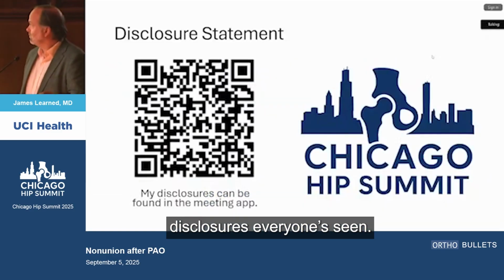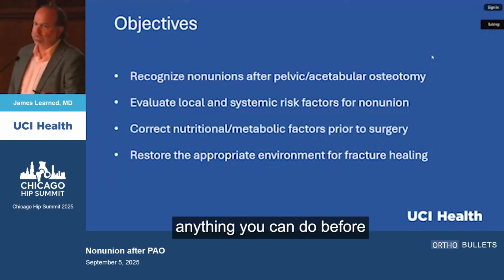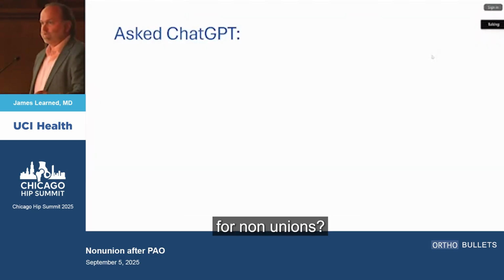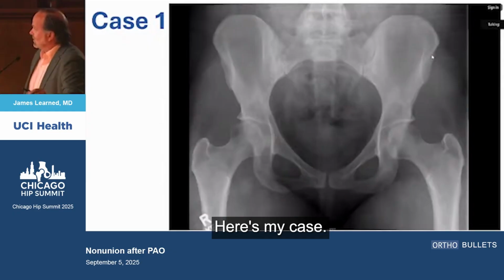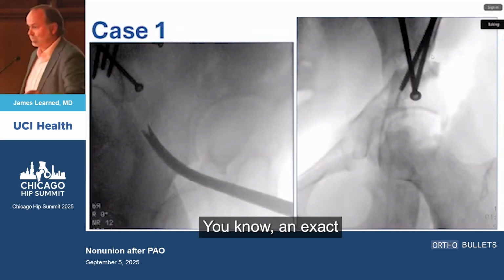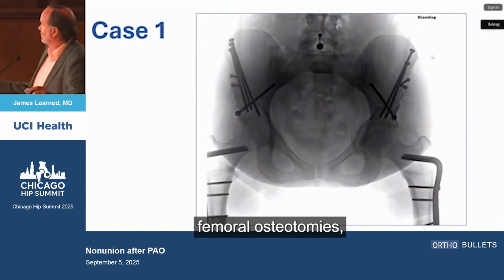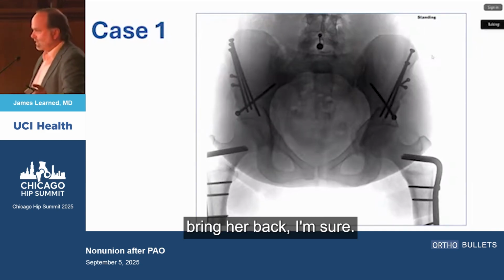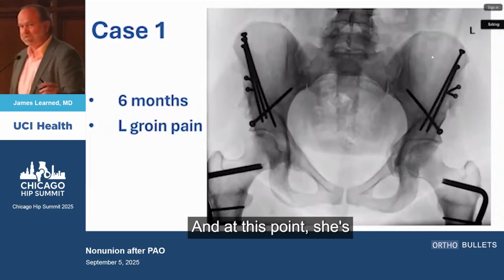Nonunion after PAO - James Learned, MD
New expert video by James Learned, MD of UCI Health at the 2025 Chicago Hip Summit.